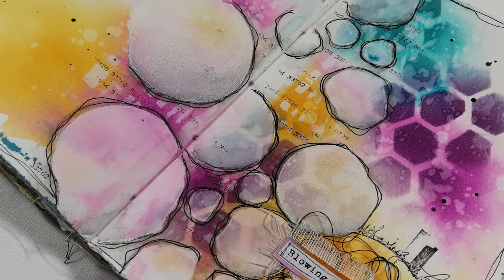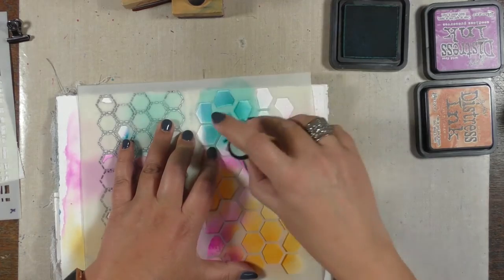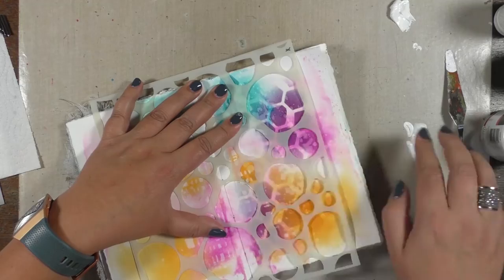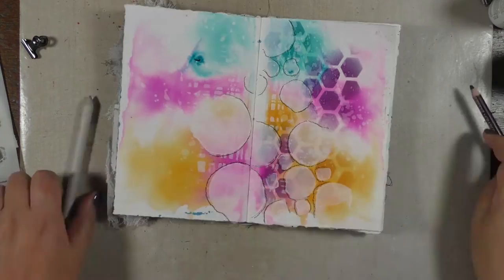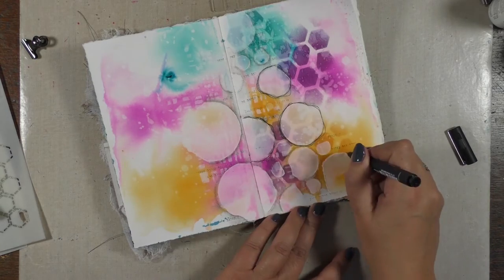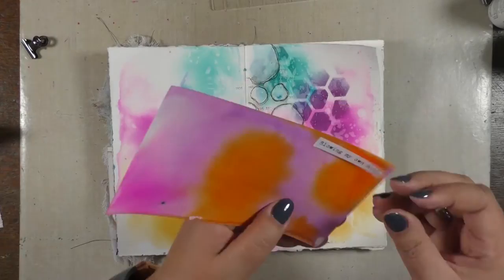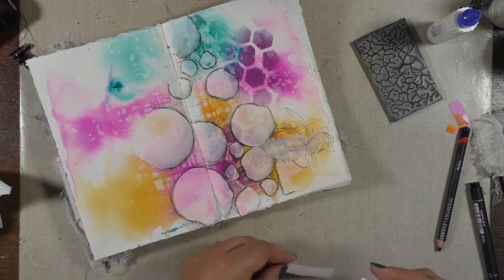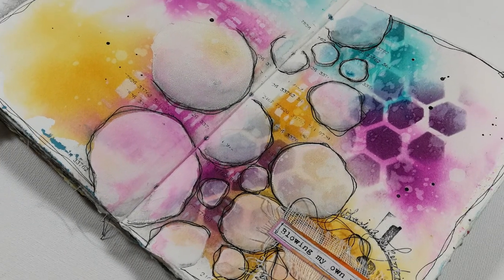163 'Blowing my own mind'... art journaling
Week 163 of my Journal on Monday series.